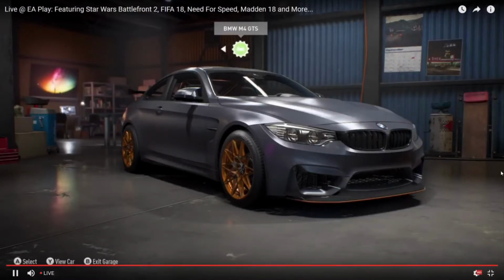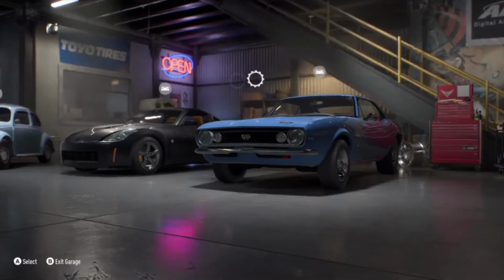NFS Payback Customization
- Everything you're looking for is here -